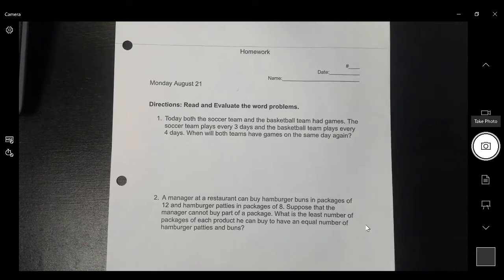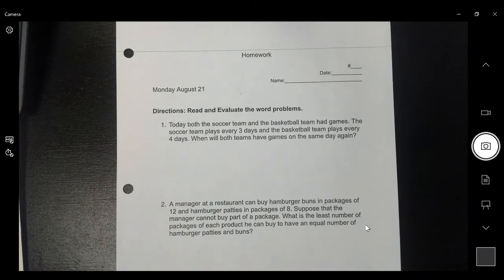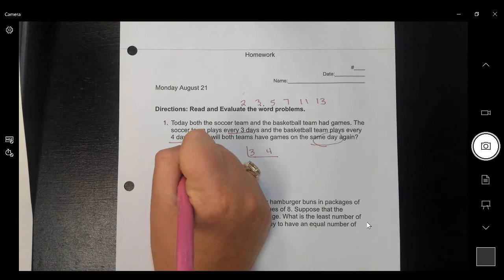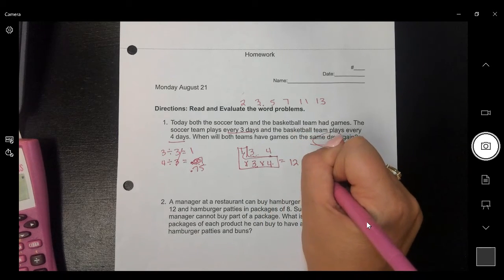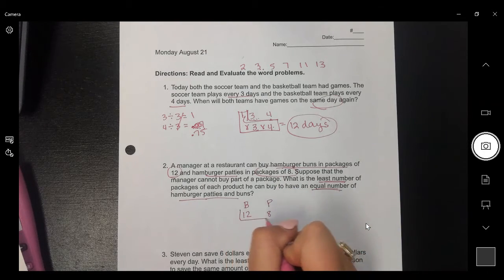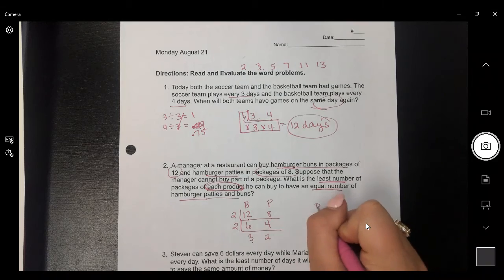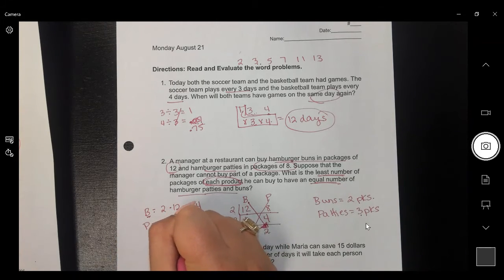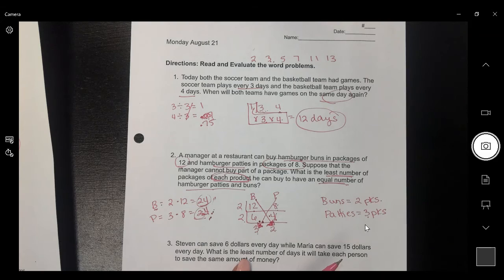1st-4th HW Aug 23, 2021 10:34 AM